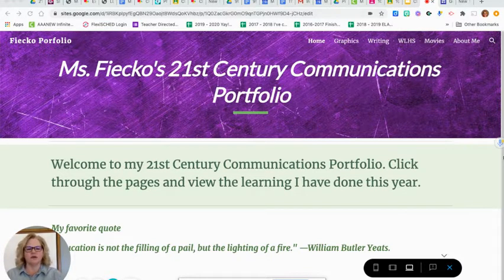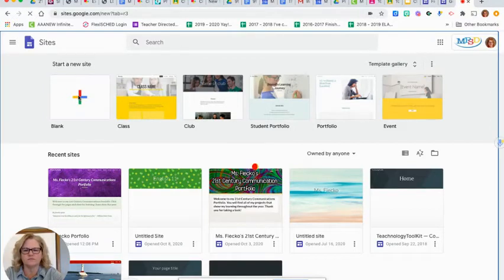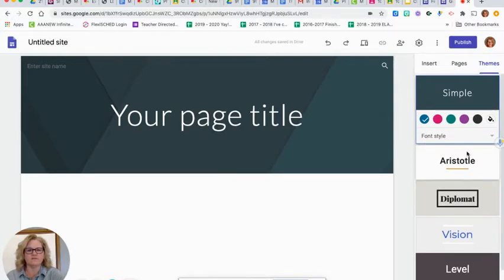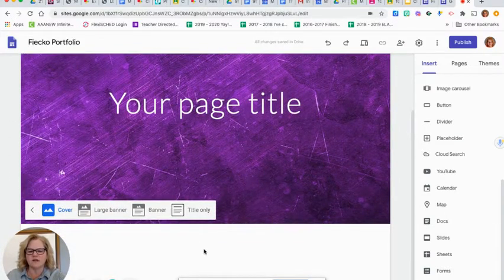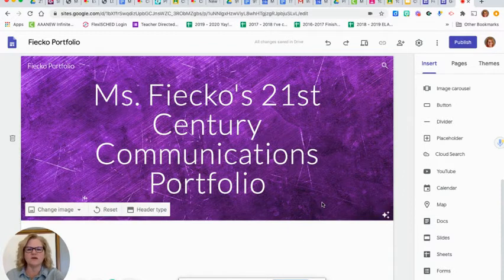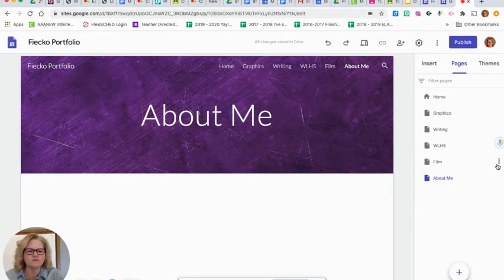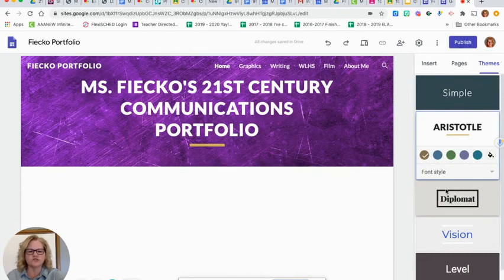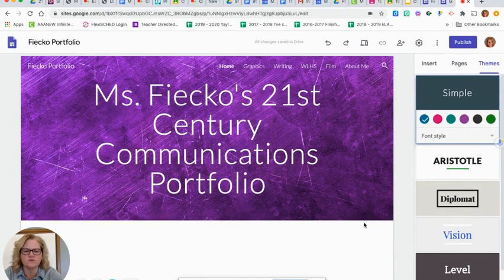Creating Web Portfolio Shell using Google Sites